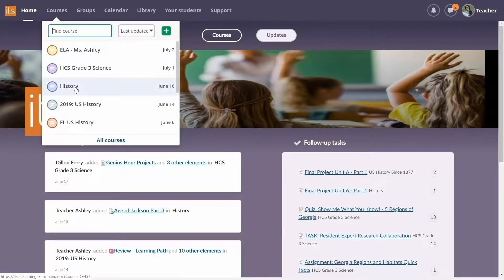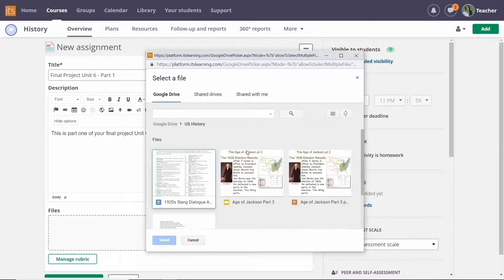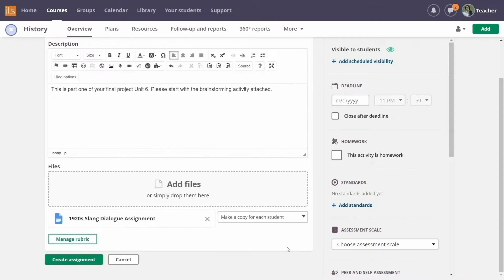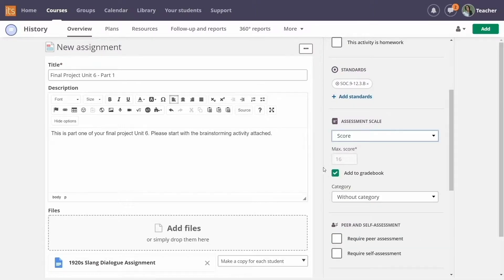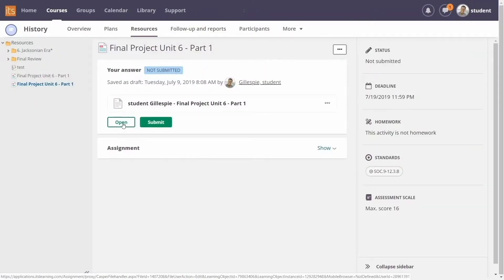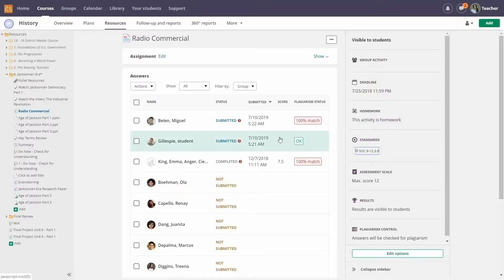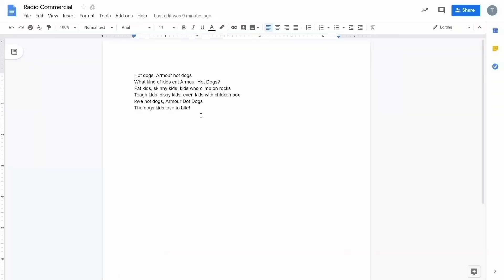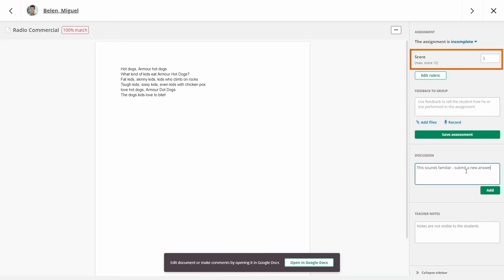itslearning and Google - Improving classroom workflow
Tour the itslearning K-12 LMS and see how our integration with Google for Education improves the workflow in your classroom, making standards-aligned assignment creation and grading a breeze.  And see how easy it is for your students to complete their work.